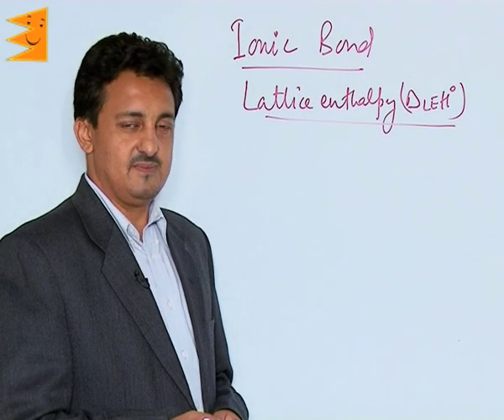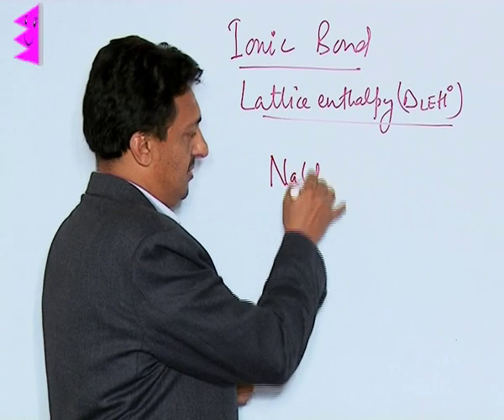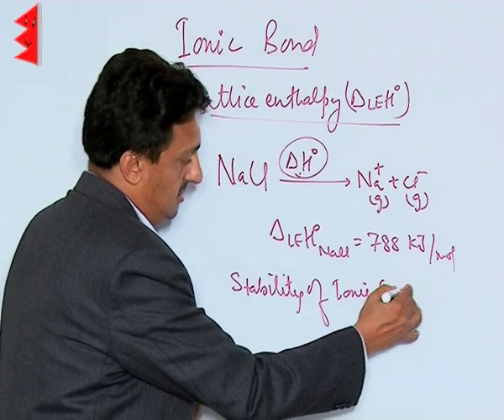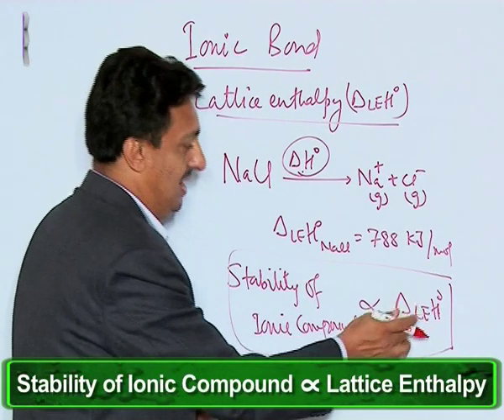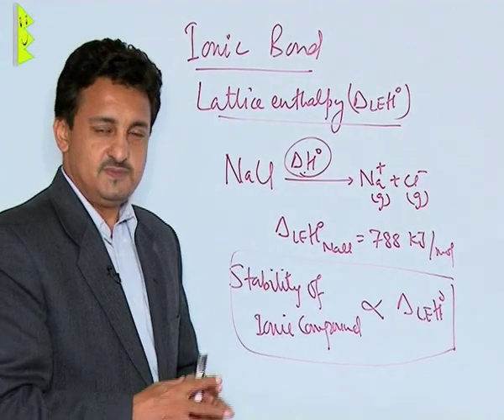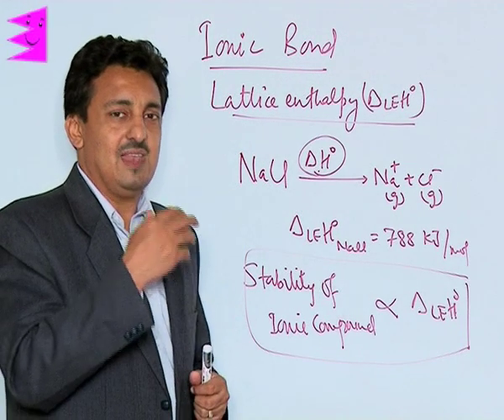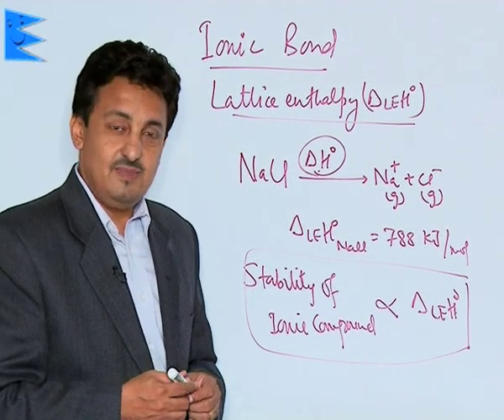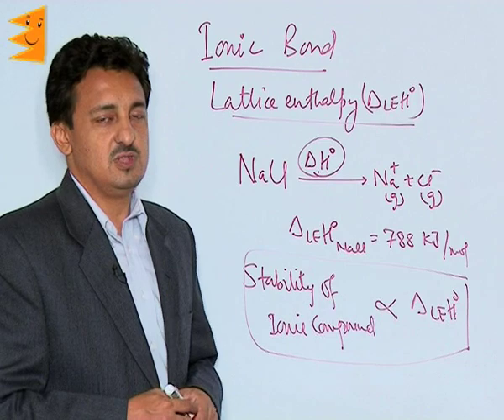CBSE Class 11 Chemistry Chemical Bonding and Molecular Structure Lattice Enthalpy |Extraminds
Topic: Lattice Enthalpy
Extraminds